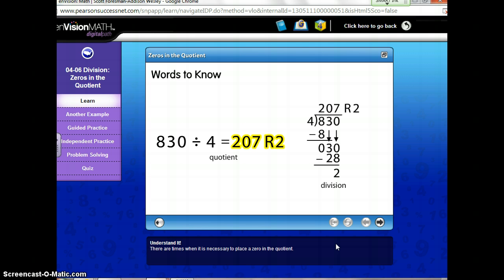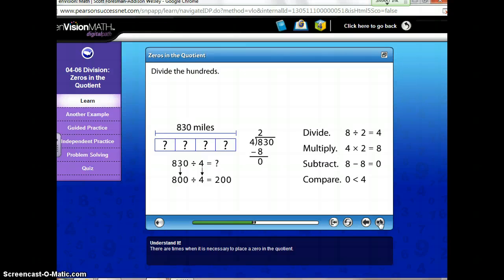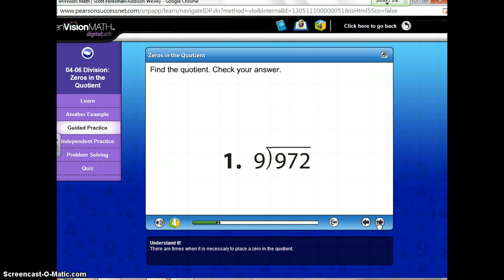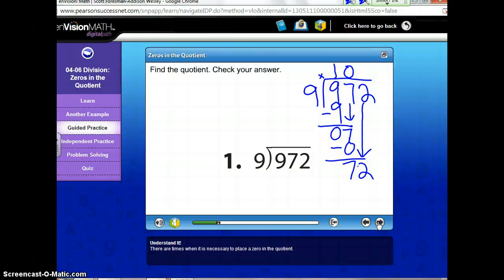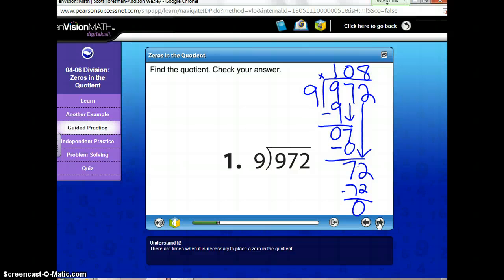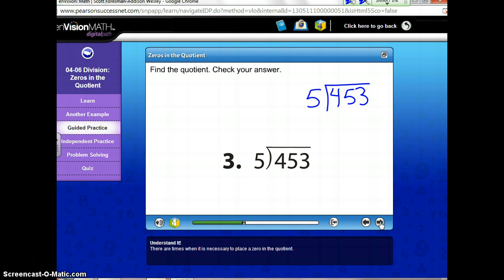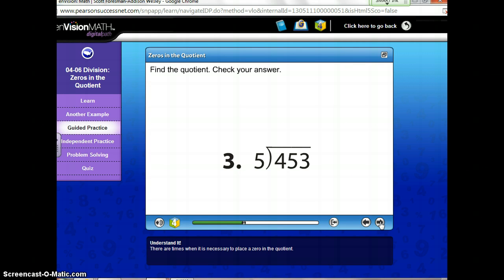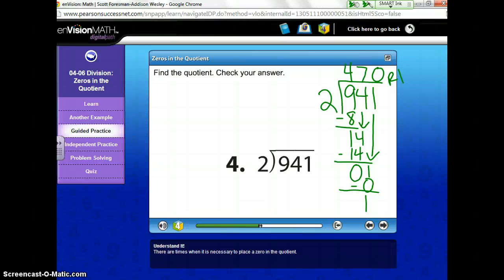Wajer math 4-6 quotients with zeros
quotients with zeros